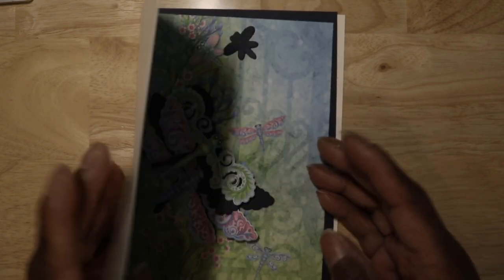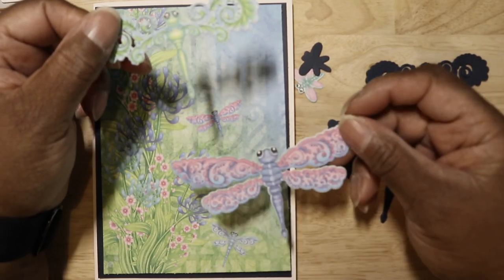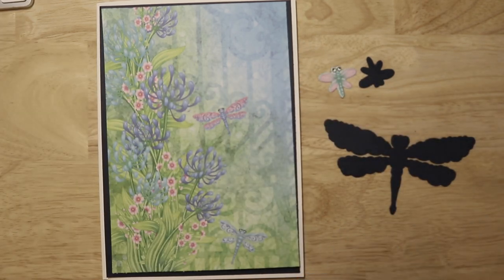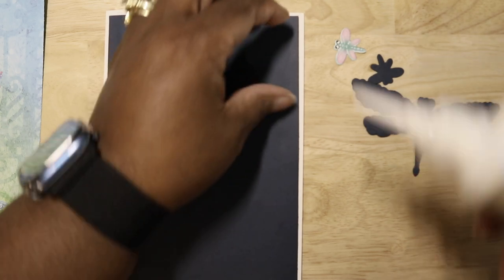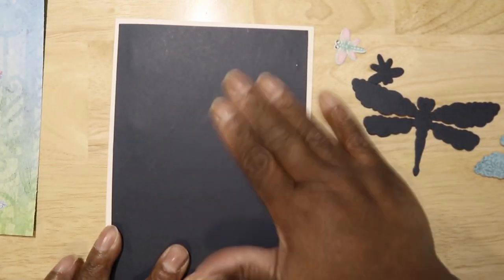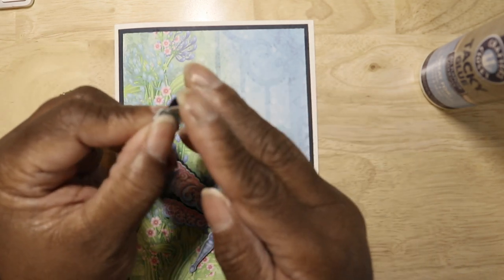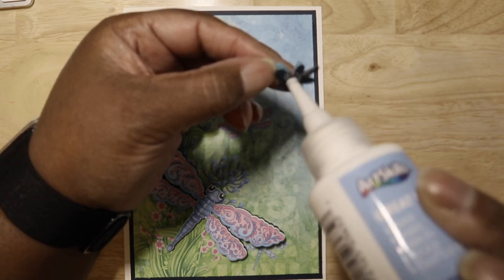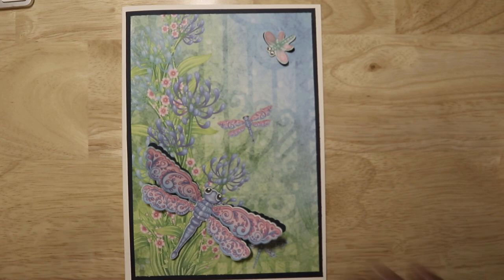Heartfelt Creations Dragonfly Collection Crafty Videos #524